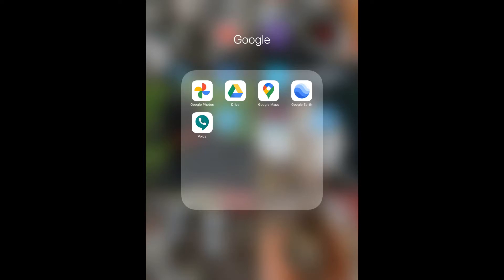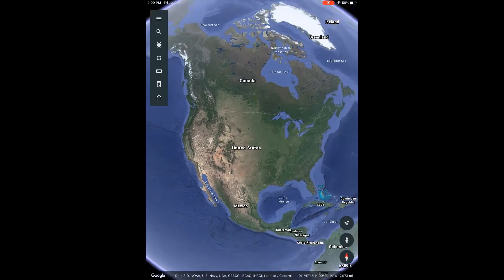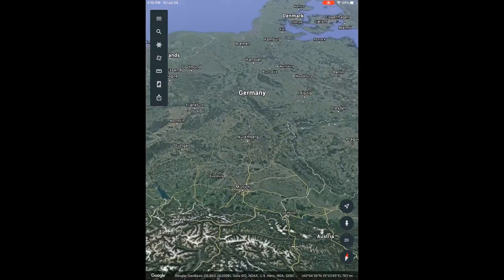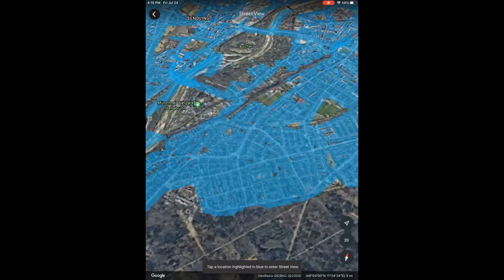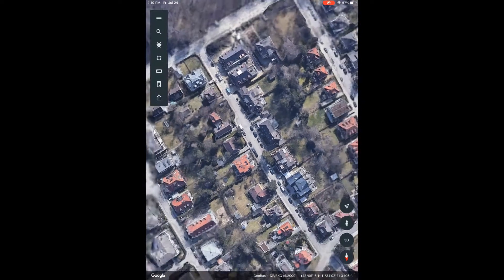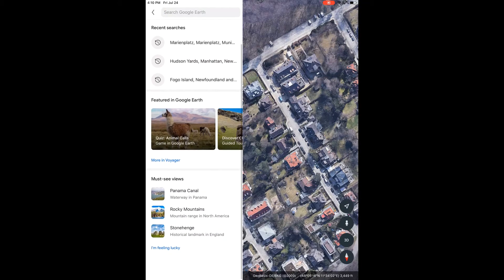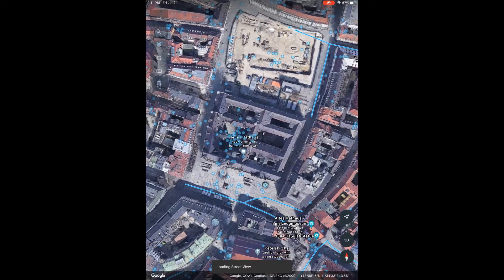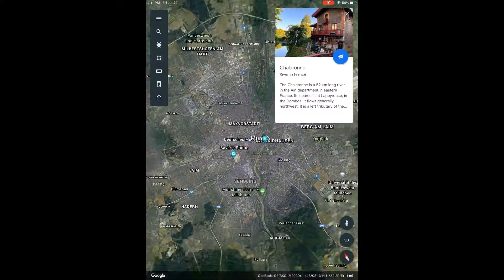2 Minute Tech Support - Google Earth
Travel virtually with Google Earth. In this video we visit the Marienplatz Glockenspiel in Munich, Germany.